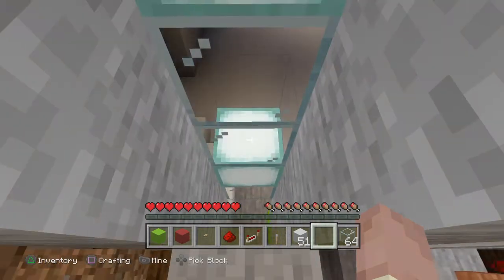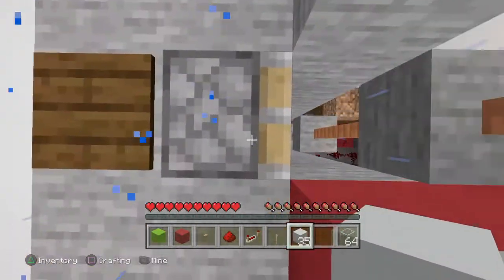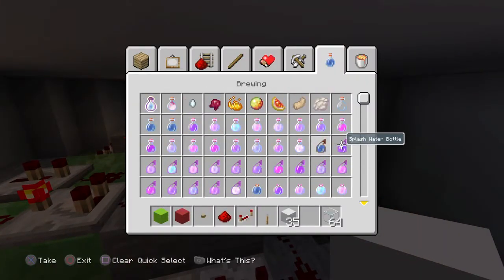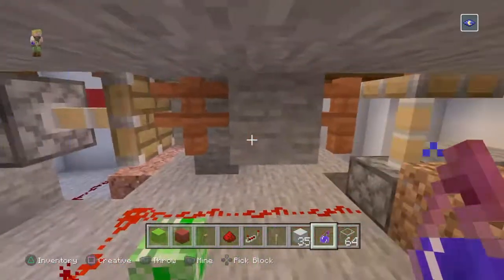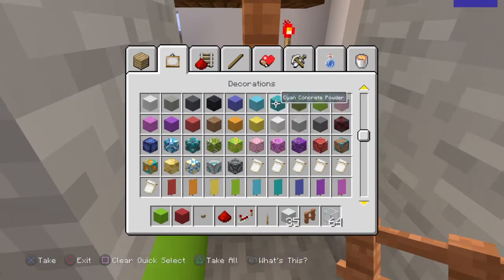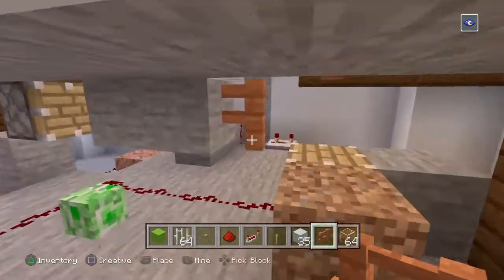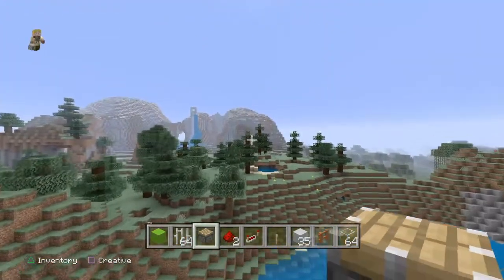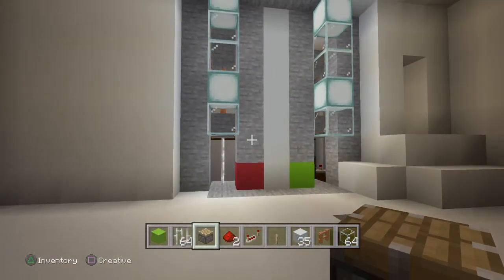minecraft THE FENCE ELEVATOR